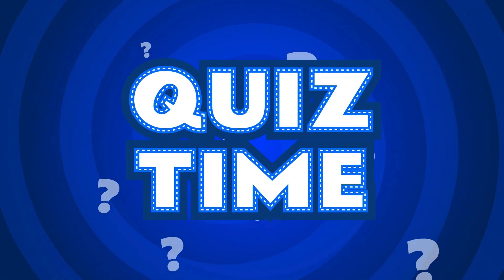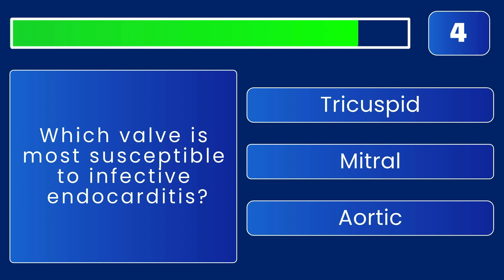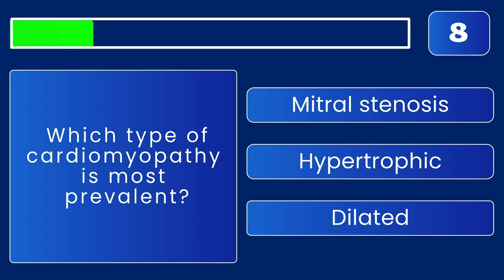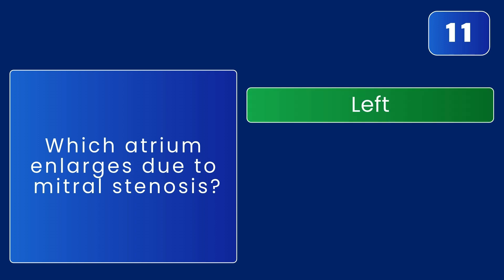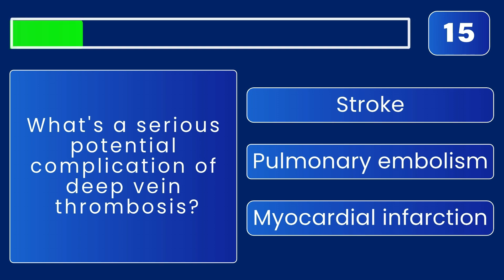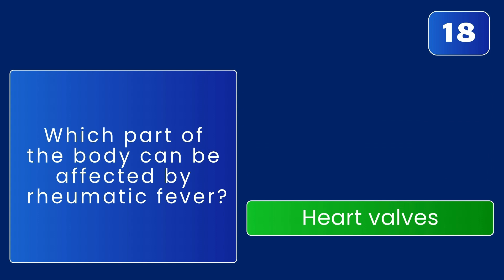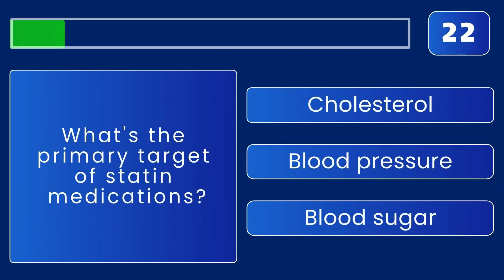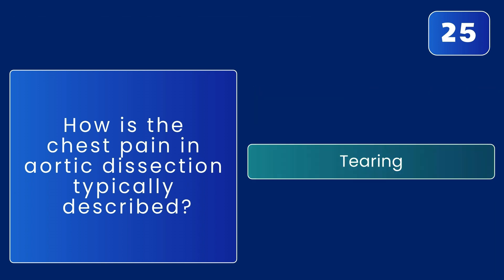25 Heart-Pounding Questions that will test your Knowledge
Think you have a heart for cardiology? ❤️ Put your knowledge to the test with this challenging 25-question quiz,carefully crafted from the Oxford Handbook of Clinical Medicine!

Whether you're a medical student, PLAB aspirant, USMLE prepper, or a seasoned doctor, this quiz will challenge your understanding of key cardiovascular concepts. From angina to aneurysms, we've got you covered!

Ready to ace this quiz? Let's get started!